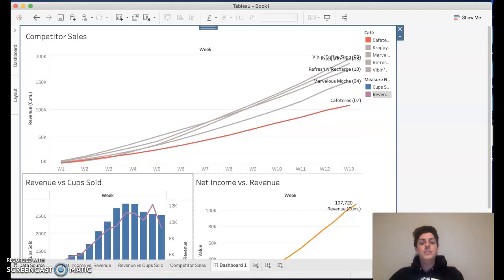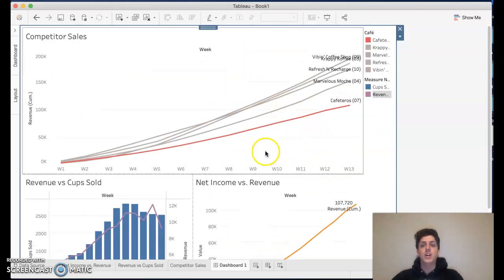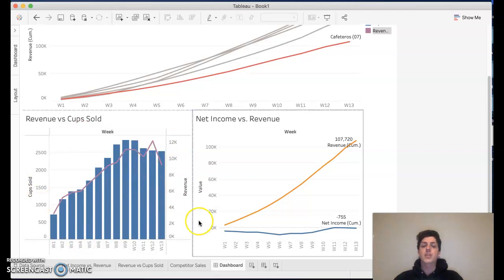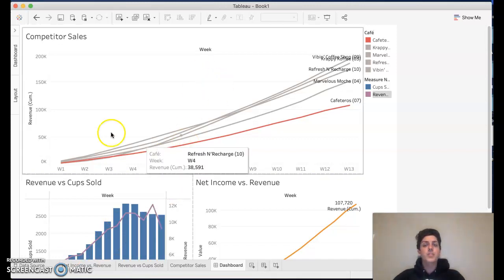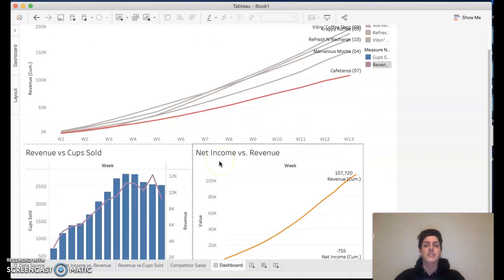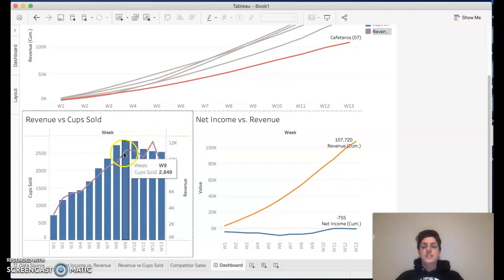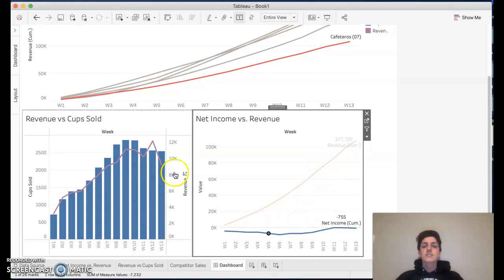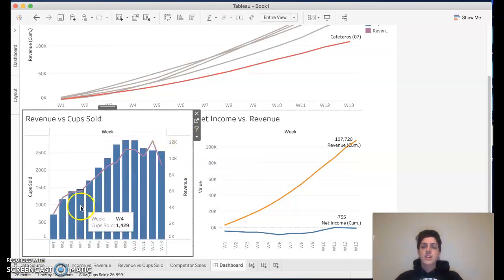Computers in Business 2100, Interactive Dashboard